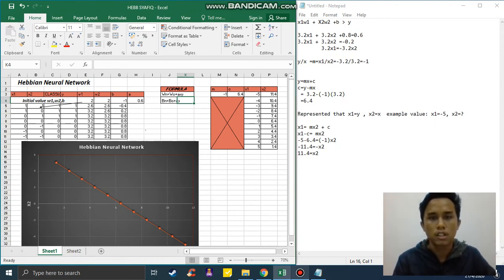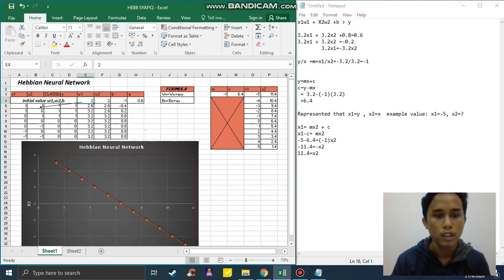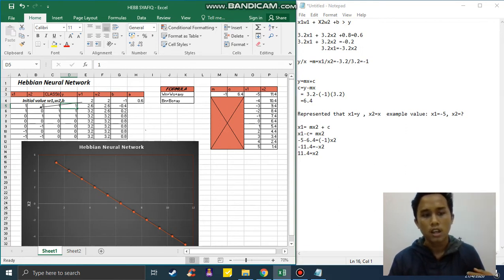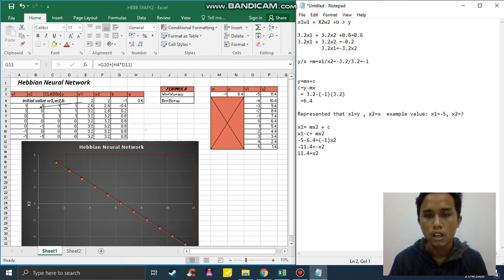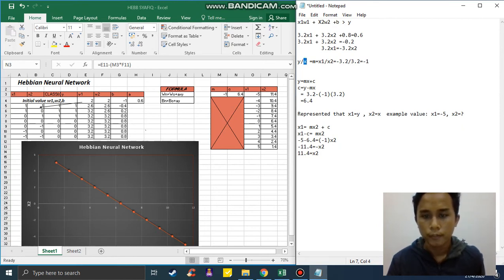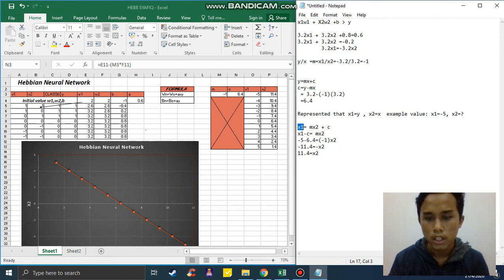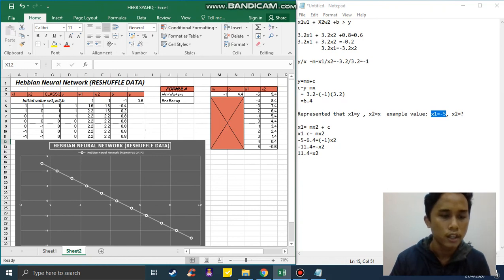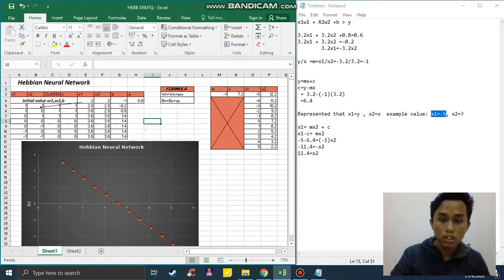Hebbian Nueral Network method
This video might be help for those want to solve neural network using Hebbian method. I will improve this video with good explanation soon.